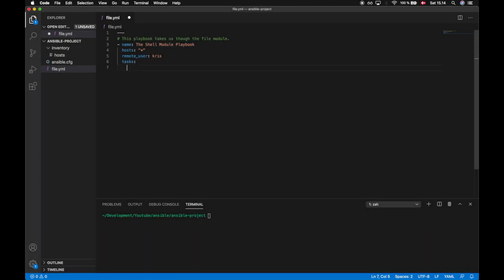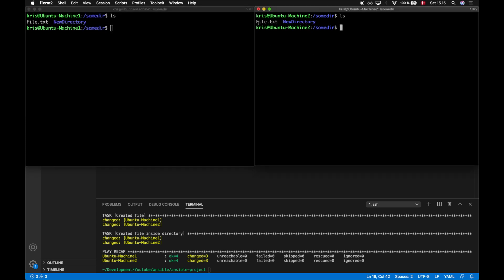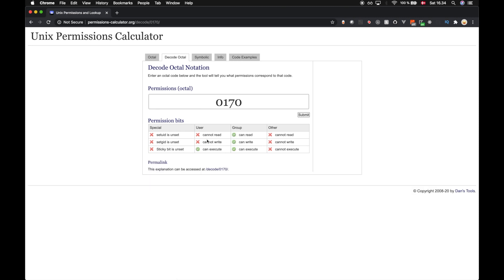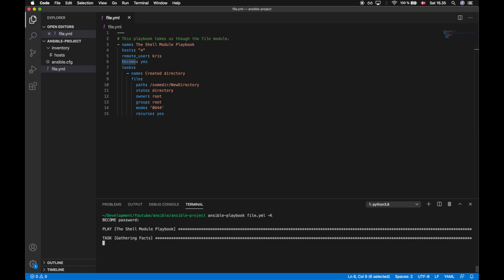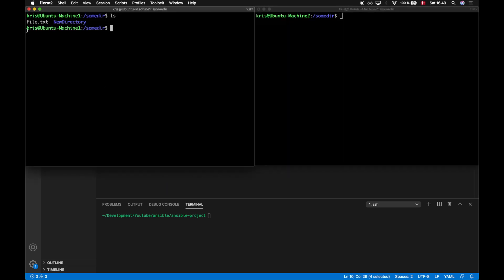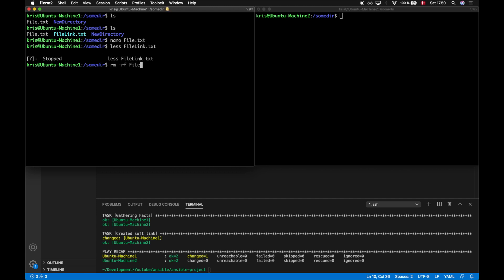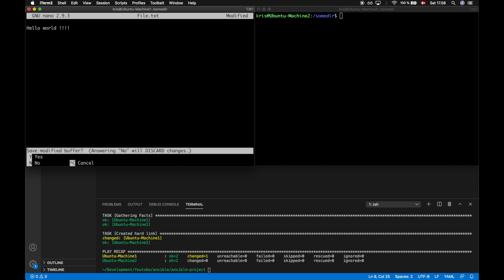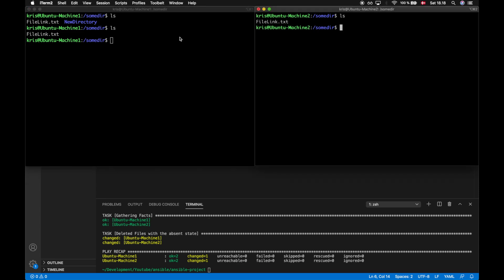Ansible File Module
This video takes you through the Ansible File Module in a detailed but short fashion. I go though how to create and delete files and directories using the file module. I also take you though how you can control and change permission rights on both files and directories. I the end i also talk about all the different states which you can make use of with the file module.

Please comment the video if you have any questions or feedback.

Have you ever wanted to create your own IOS app?